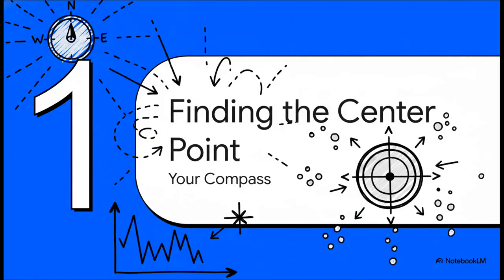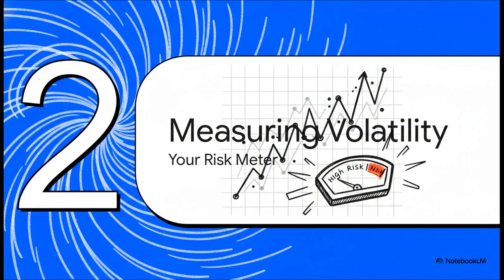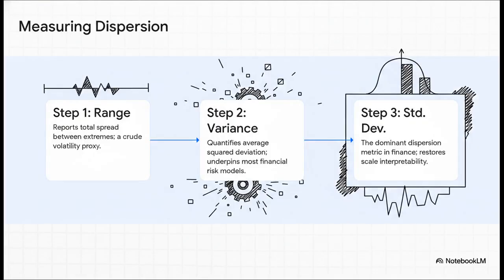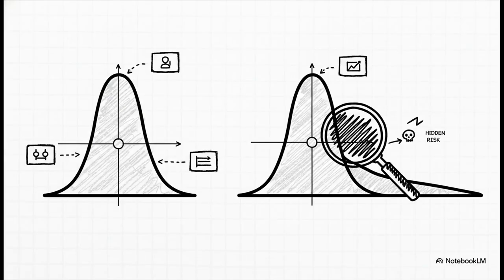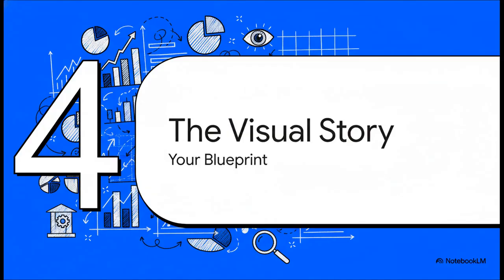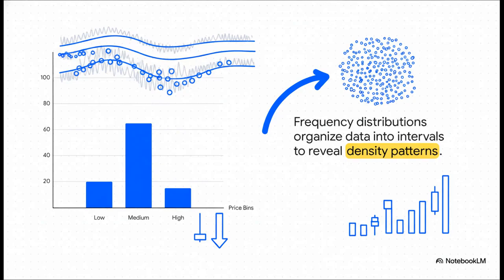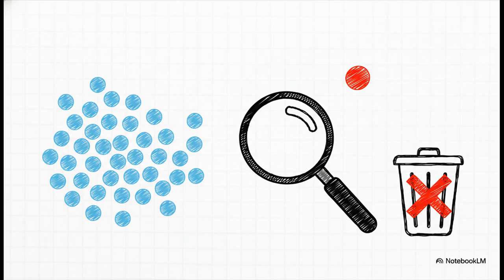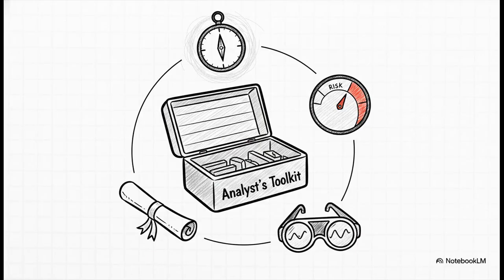Analyst Toolkit for Risk and Return Analysis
Financial data analysis feels chaotic until structure enters. This video explains the analyst toolkit used to extract signal from market noise using core statistical tools.

Summary
Market prices, returns, and volumes often appear random. This session breaks down how analysts impose order through a structured statistical framework. Focus starts with central tendency using mean and median to define location. Attention then shifts toward dispersion as a proxy for risk through range, variance, and standard deviation. Shape analysis follows through skewness and kurtosis to assess asymmetry and tail risk. Visual synthesis closes the process using histograms and box plots, showing distribution, density, and outliers in one view. Special focus addresses outliers, stressing investigation over mechanical removal. Each tool builds toward disciplined interpretation of financial data, turning raw numbers into a coherent narrative usable for analysis, risk assessment, and decision support.

The Analyst s Toolkit

Suggested chapters
• Finding the centre of market data
• Measuring volatility and risk
• Skewness, kurtosis, and tail risk
• Visual tools, histograms and box plots
• Interpreting and investigating outliers